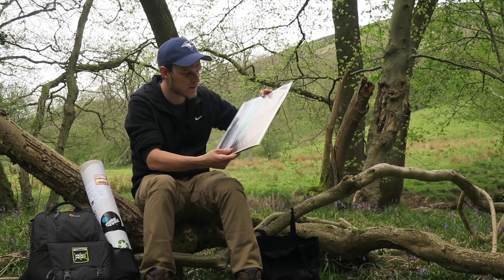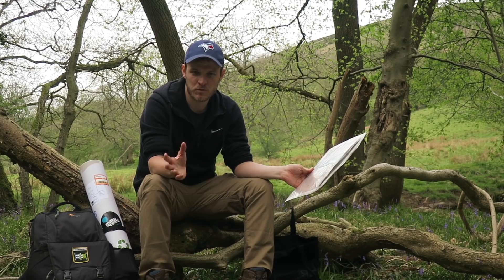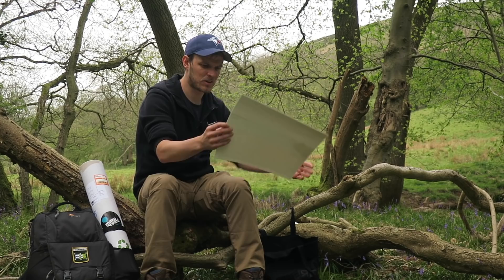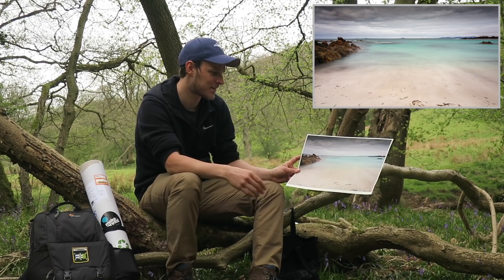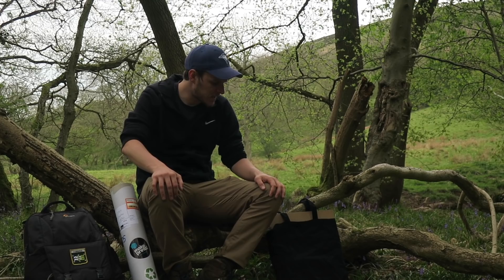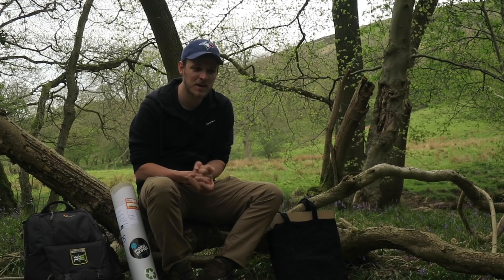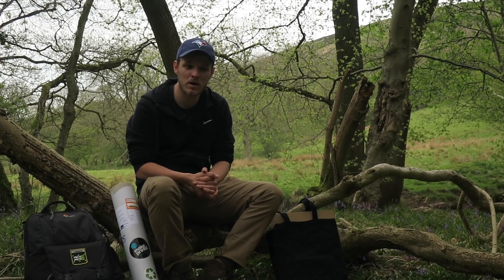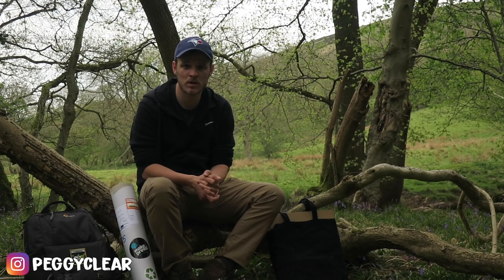Should you PRINT images taken with a CROP SENSOR camera?